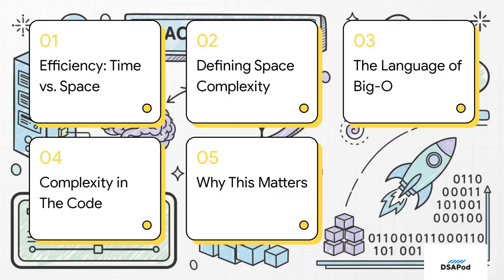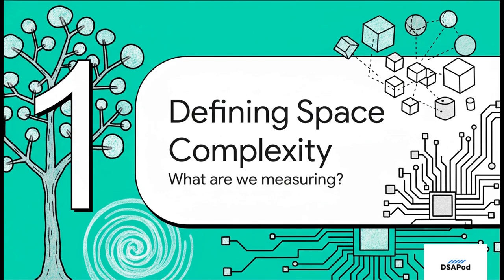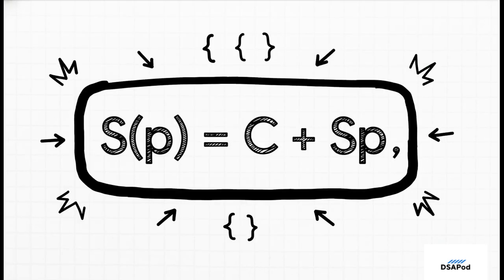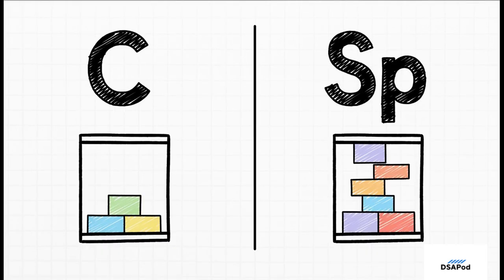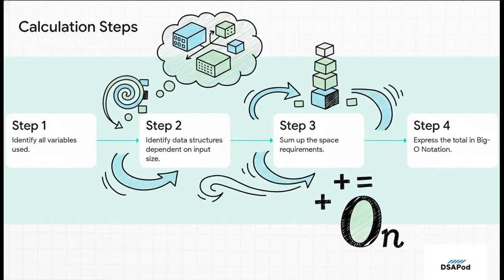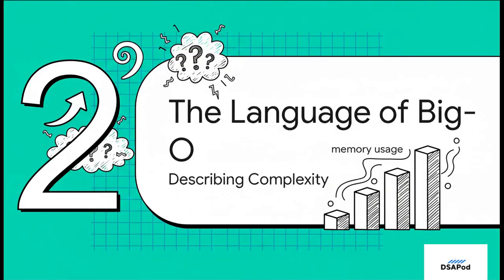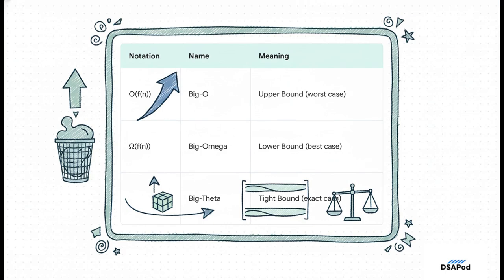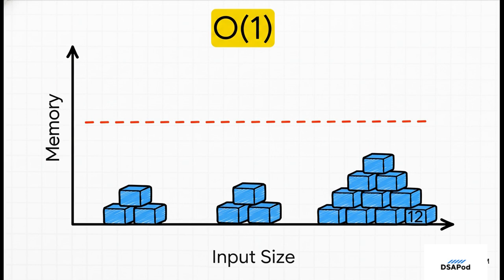Introduction to Space Complexity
Welcome to the channel! In this video, we’re going to understand Space Complexity — a key concept in Data Structures and Algorithms.

Just like time complexity tells us how fast an algorithm runs, space complexity tells us how much extra memory it needs while solving a problem.